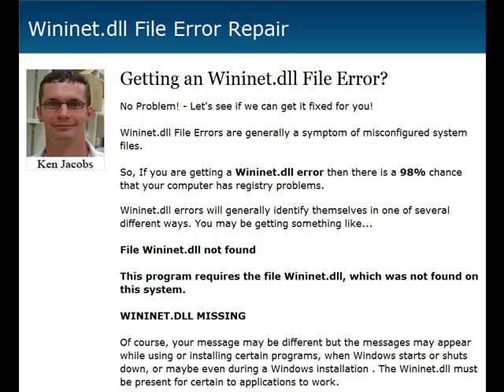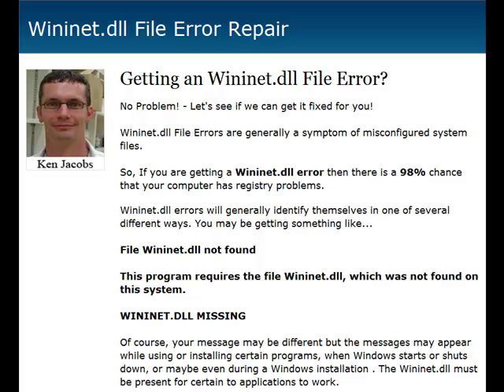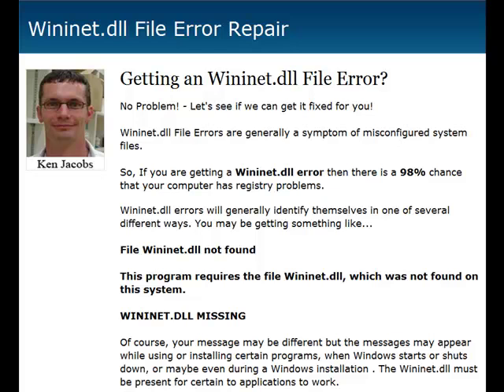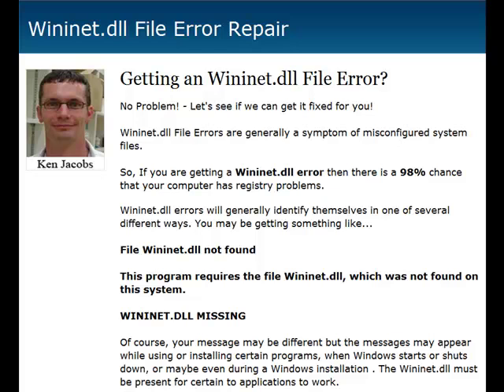Wininetdll.com - Wininet.dll Missing Error Fix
wininet.dll. Here is a short video and blog post I created to show you how to resolve the wininet.dll errors you may be getting on your computer.  It takes less than 5 minutes.